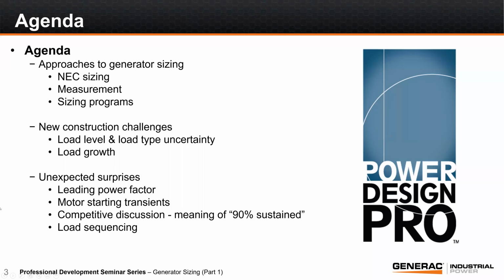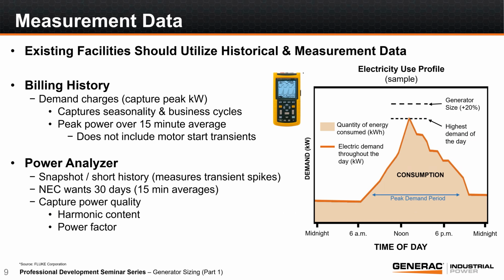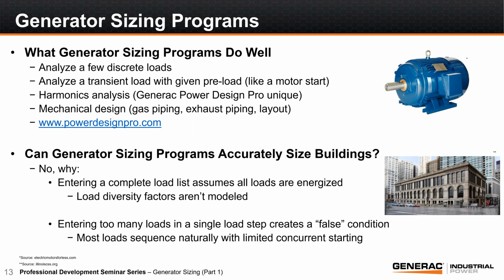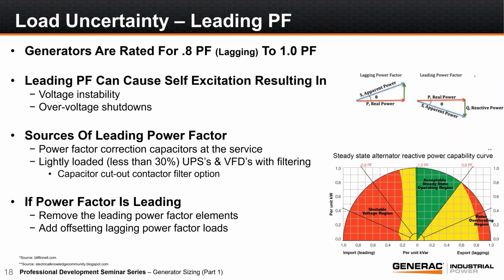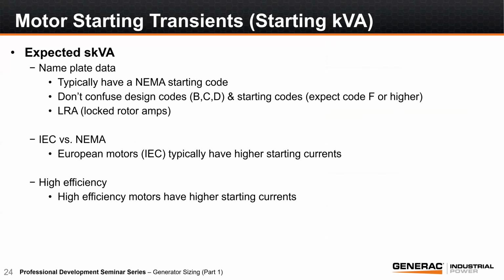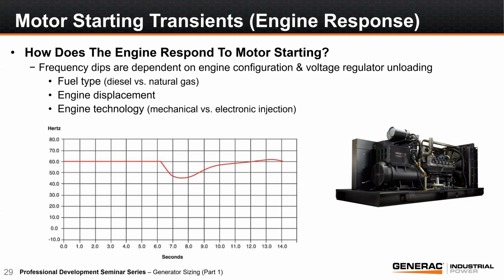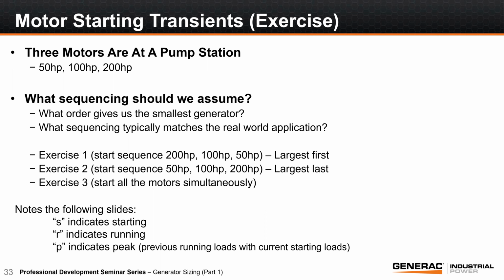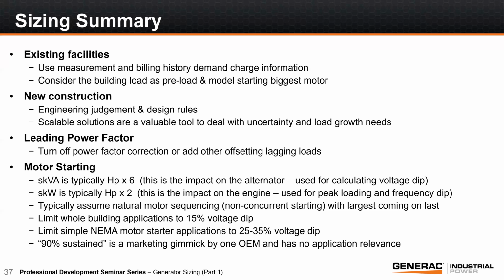How to Size a Generator (with Generac Industrial Power)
In this latest webinar, join Energy Management Corporation and Generac (2nd largest generator manufacturer in North America) and learn about the latest standard of sizing an industrial generator.

This webinar will cover the following topics:
- How to use measurement and billing history data to size a generator
- The NEC requirements for generator sizing
- The impact that load sequencing has on generator size
- How to quantify the impacts of starting motors across the line on generator sizing
- Planning and sizing for harmonics (filtering and alternator upsizing)